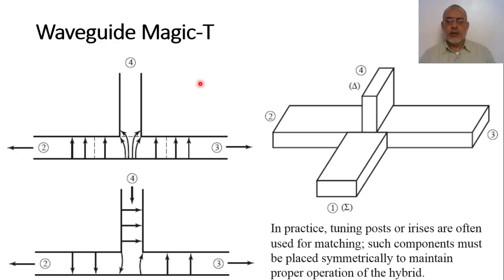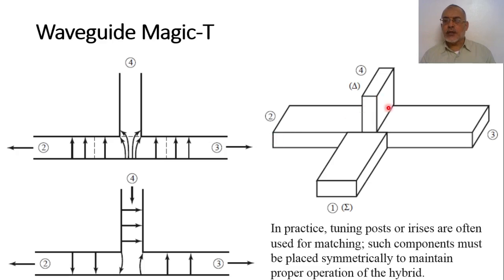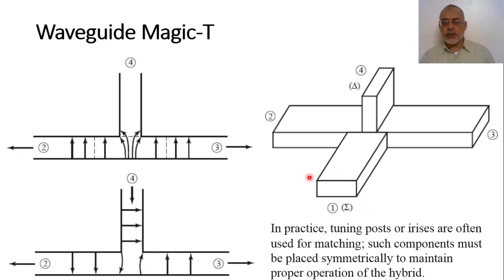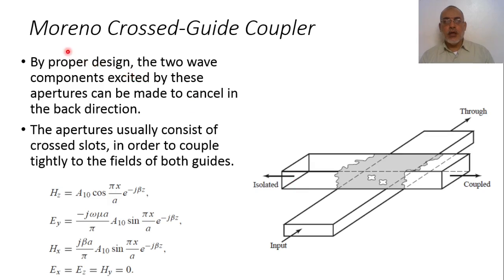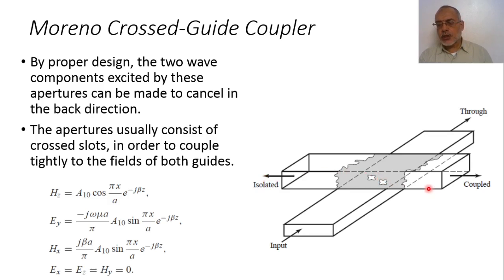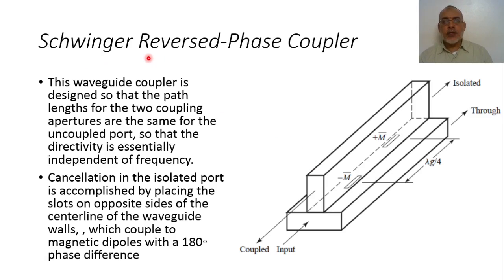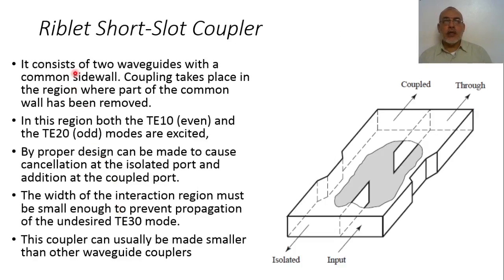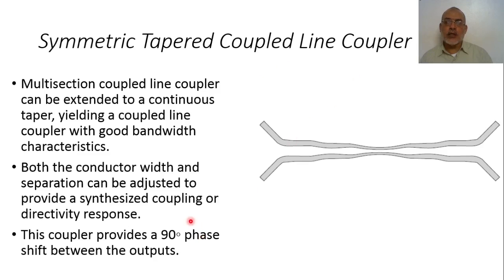Microwave Chapter 07 Lecture 29 Other types of couplers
In this video we present brief qualitative discussions of other types of directional couplers. The slides of this lecture can be found